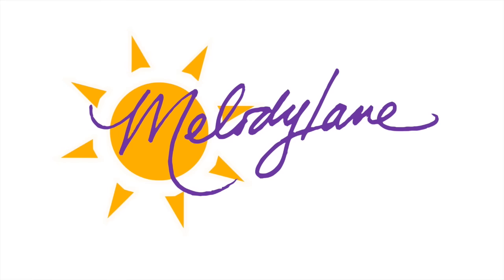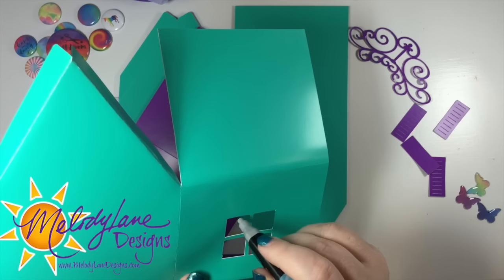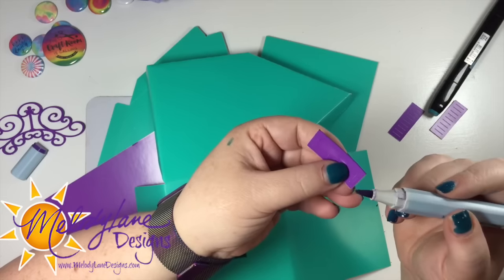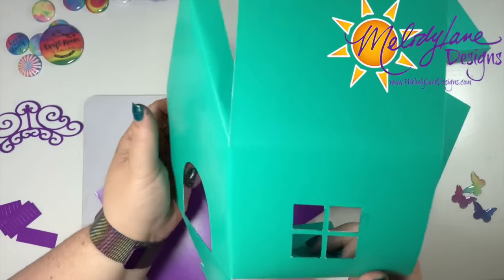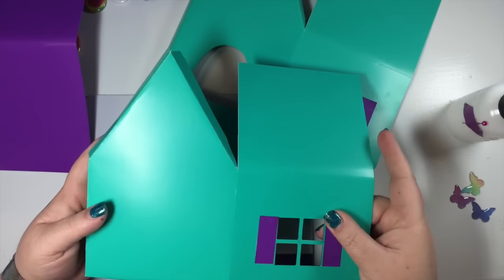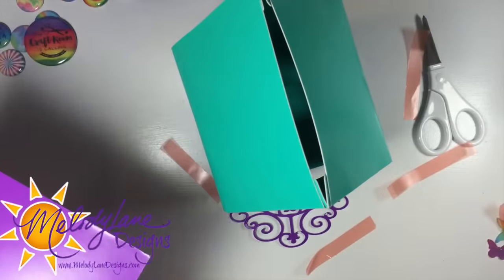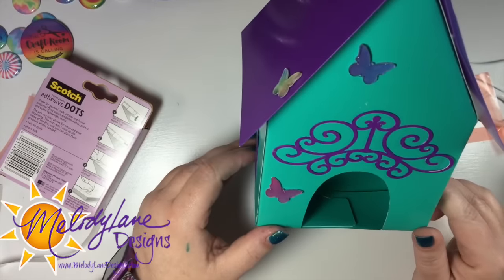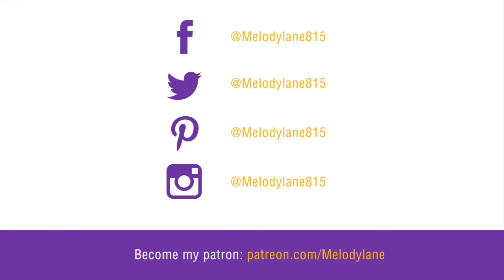Cricut Dog House from Tags Bags Boxes & More 2 with Cricut Posterboard Free Design Space File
Melody Lane
640 N Greece Rd